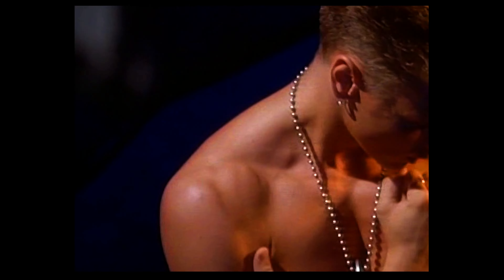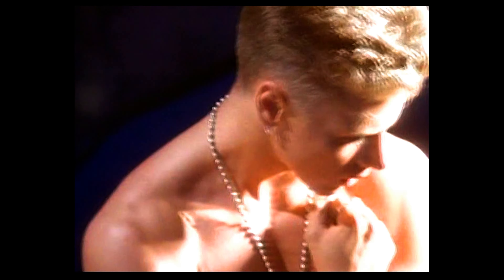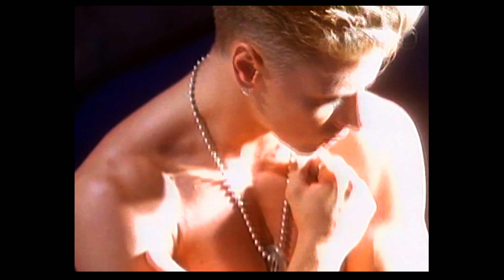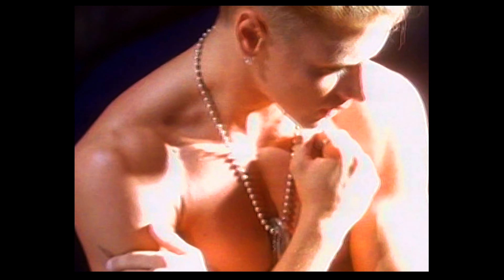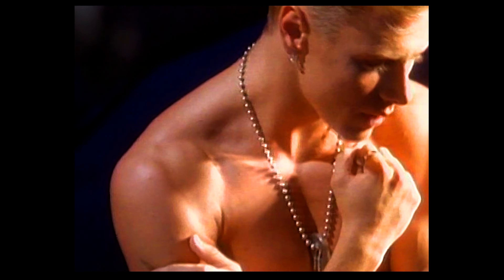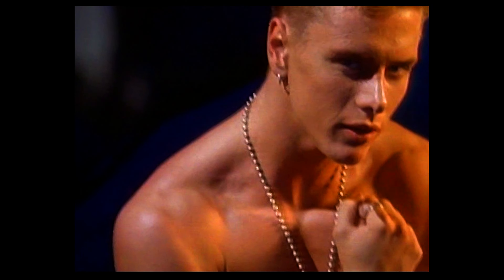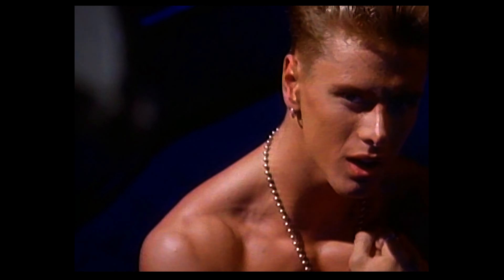Jeremy Jordan - Try My Love (Video Single Edit) (Australian Hit)